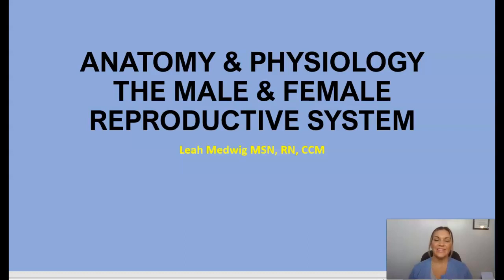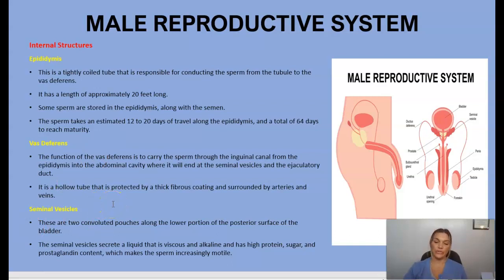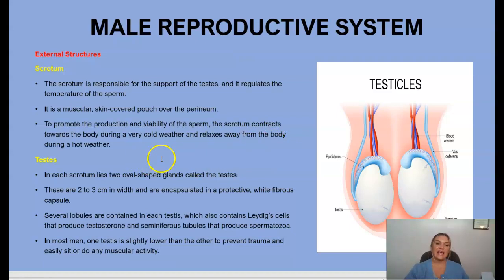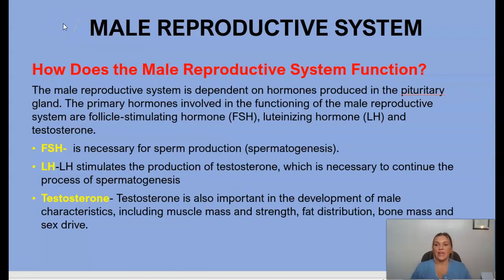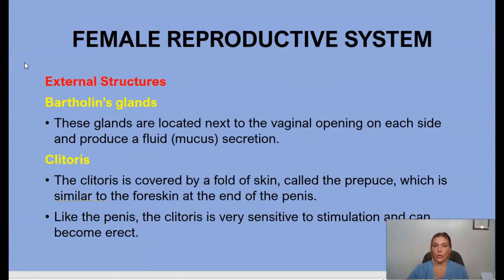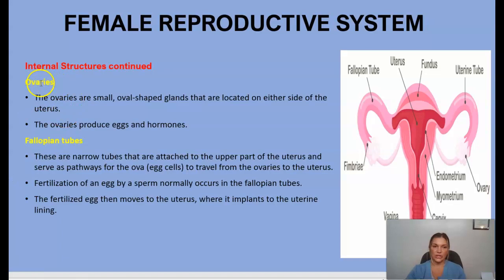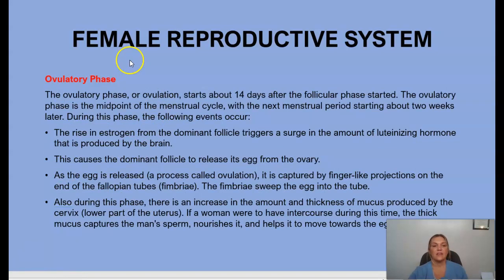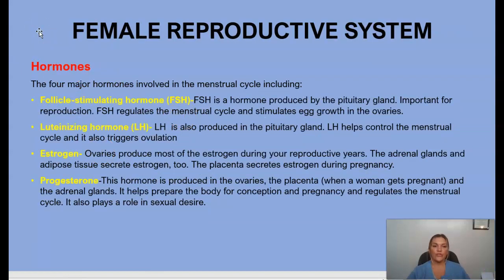Reproductive System - Anatomy & Physiology Review